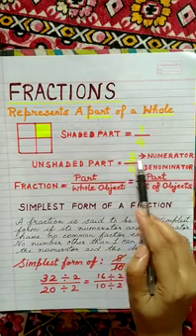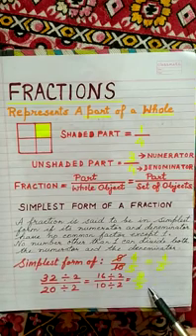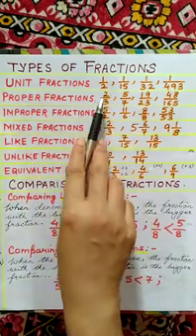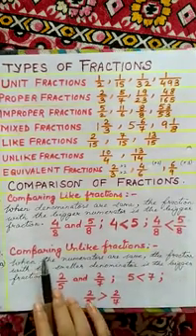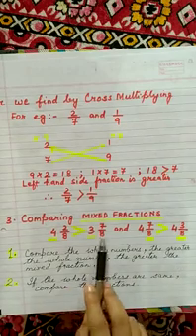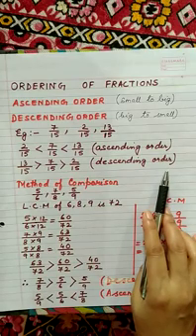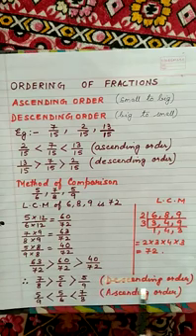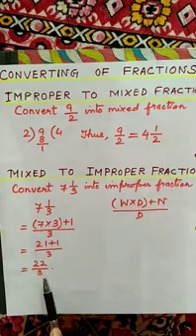STD -IV (ABC), V(ABC) - Mathematics Topic - Fractions By Jhumu Singh